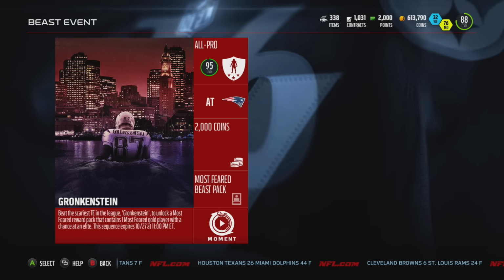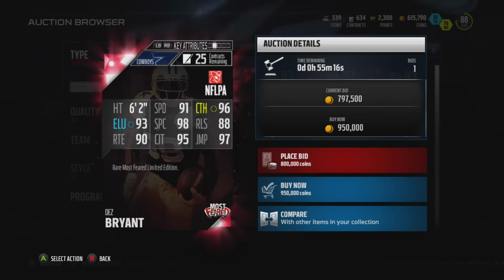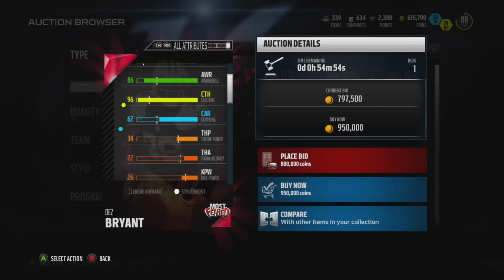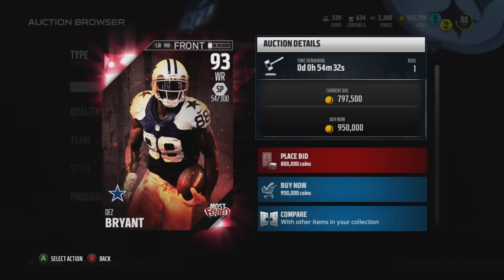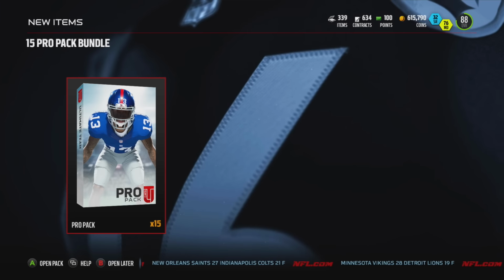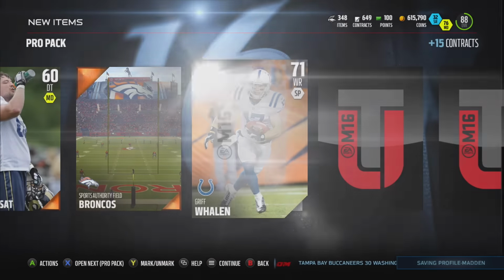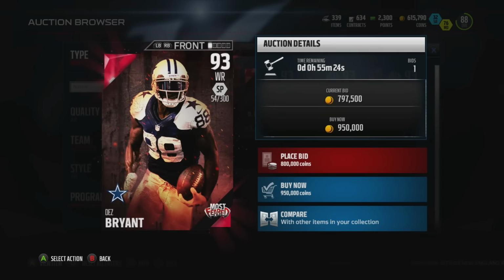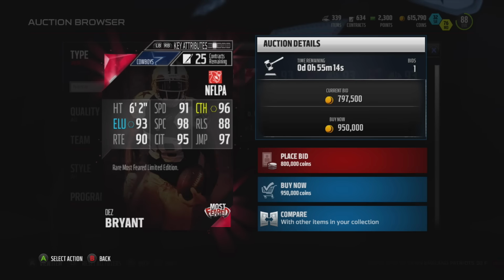93 OVR Limited Edition Most Feared Dez Bryant | Madden 16 Ultimate Team Pack Opening | MUT 16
Madden 16 Ultimate Team Pack Opening! 93 Overall Limited Edition Most Feared Dez Bryant came out today! He looks pretty good! We rip open Pro Packs to try and score this Elite Pull!

Here is the link to the rest of the Madden 16 Ultimate Team videos in this series

I post Madden 16 News, Career Mode, Ultimate Team Pack Openings, Draft Champions Gameplay, and Player Reviews Videos!